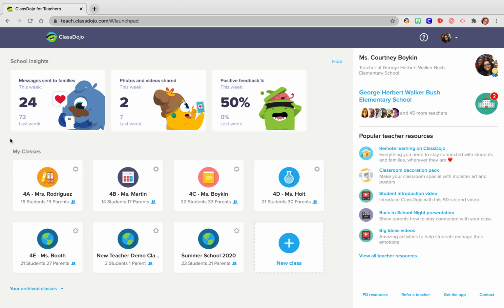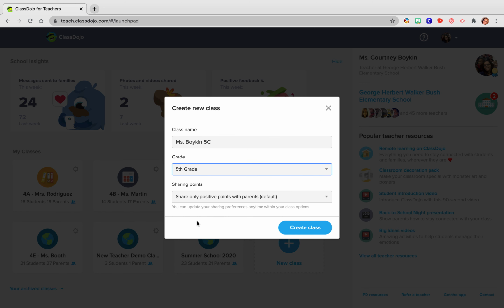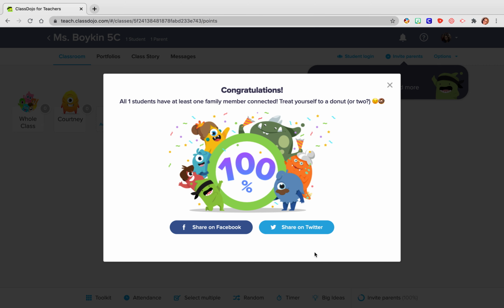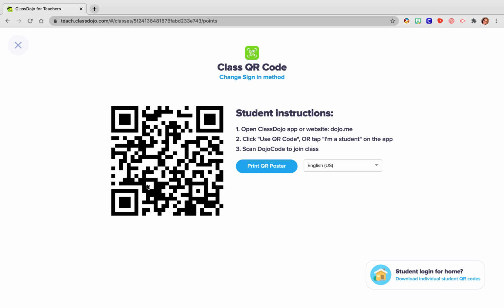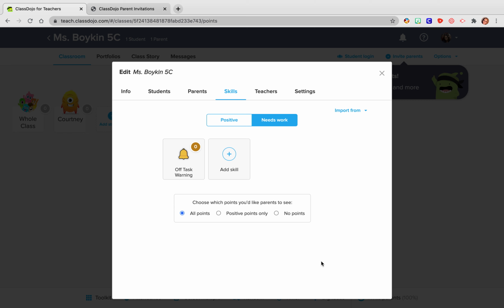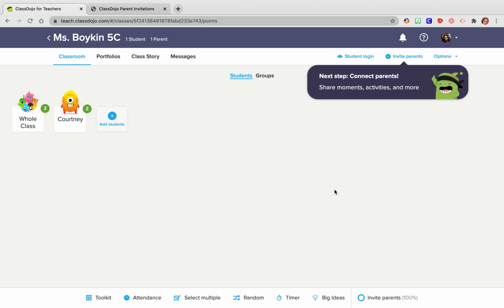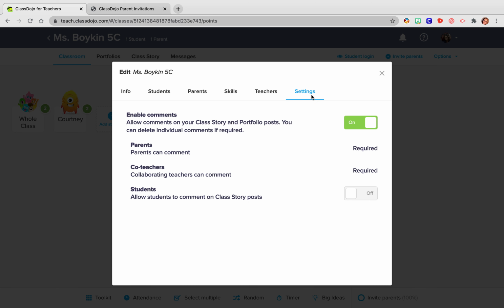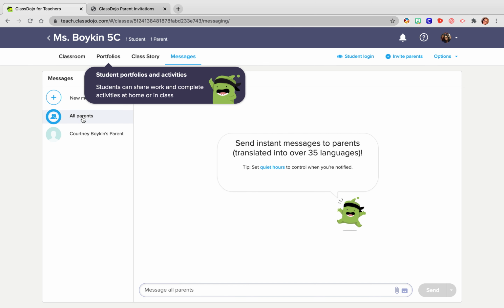Class Dojo - Basics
This video will help you navigate the basics of Class Dojo!